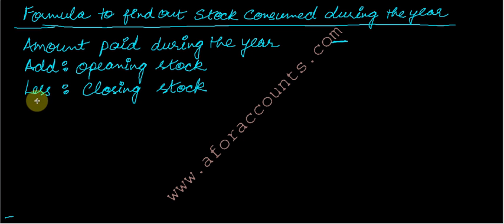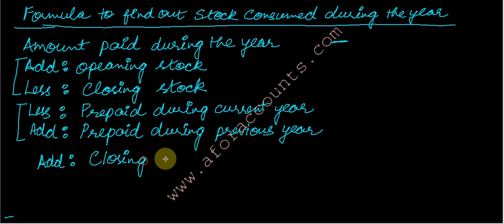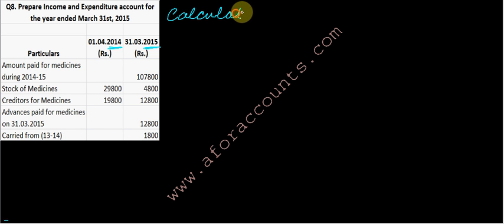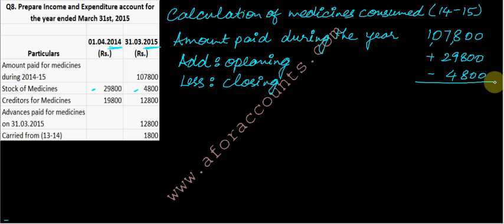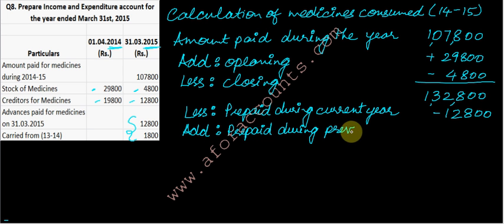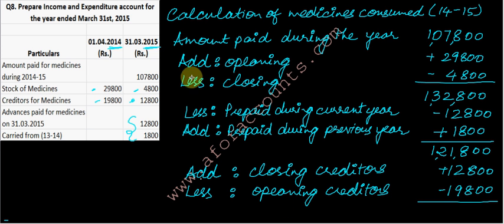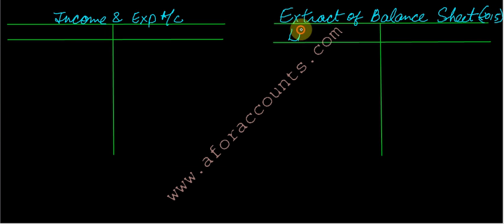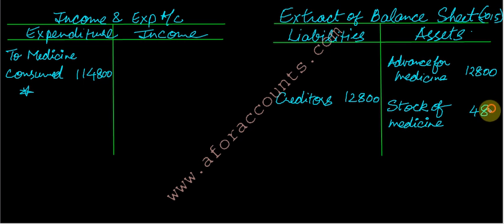15.11 Not for Profit Accounting - Q8